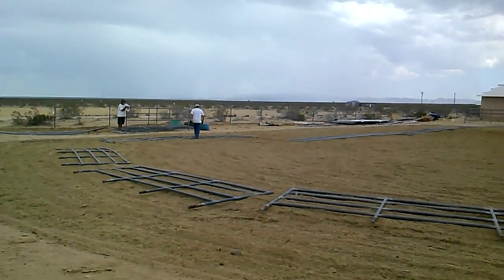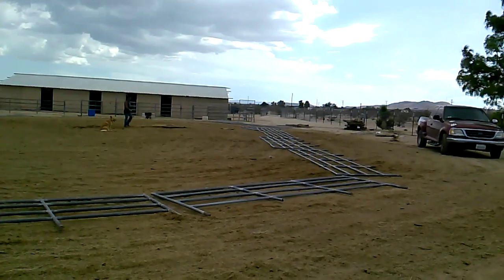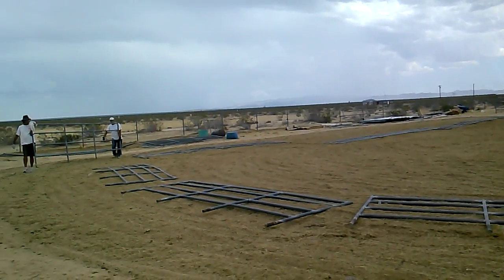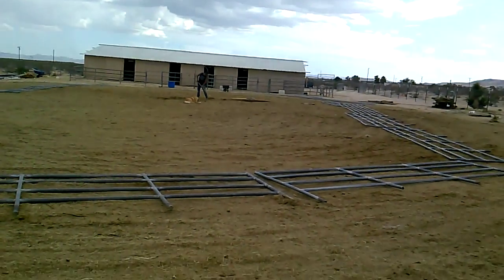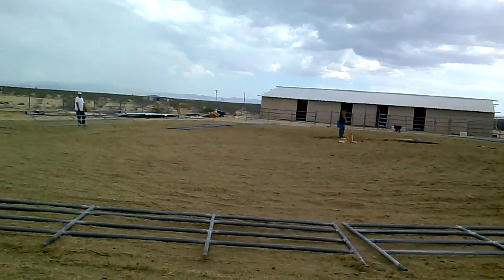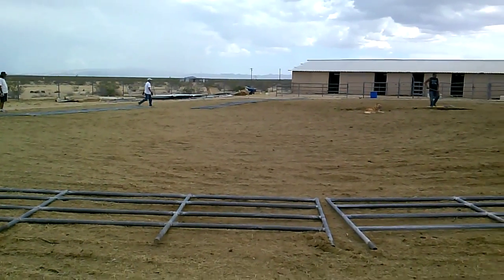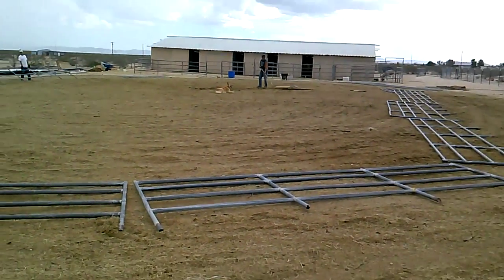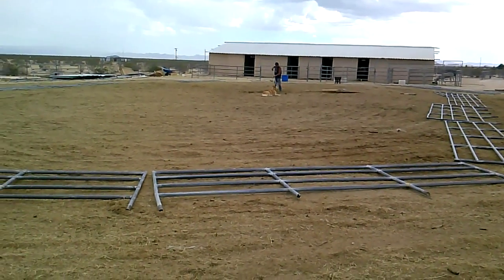Pet Place International is making progress on the arena...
...which will eventually be a covered arena to be used for equine therapy!